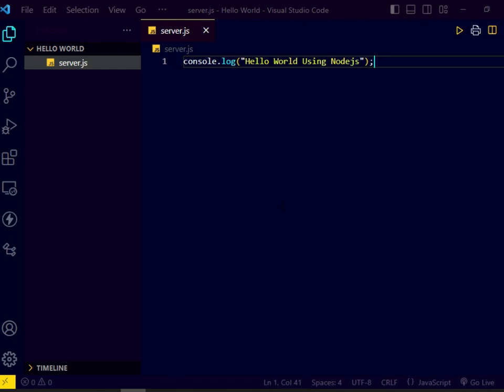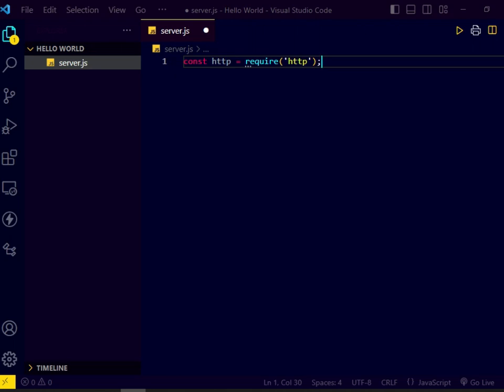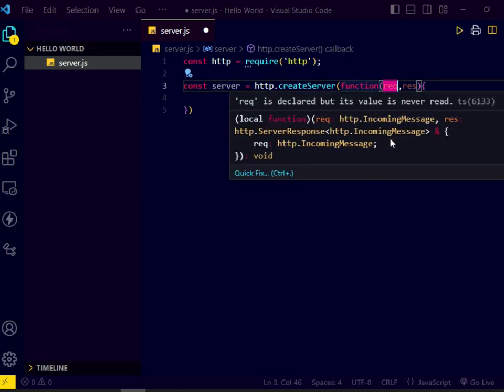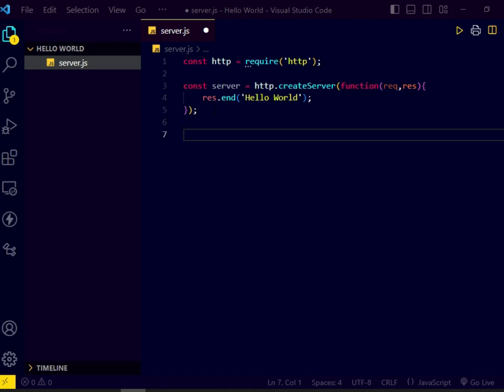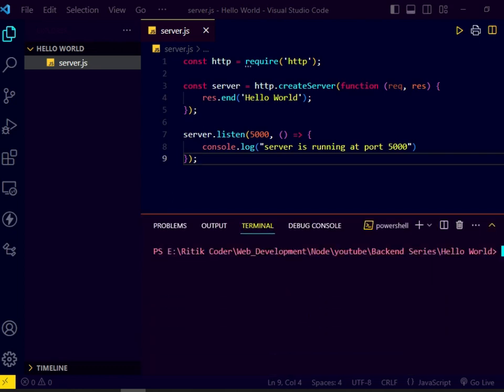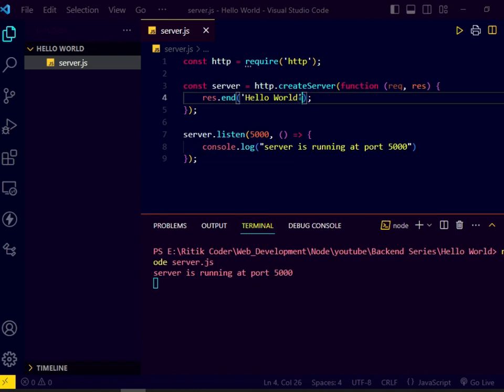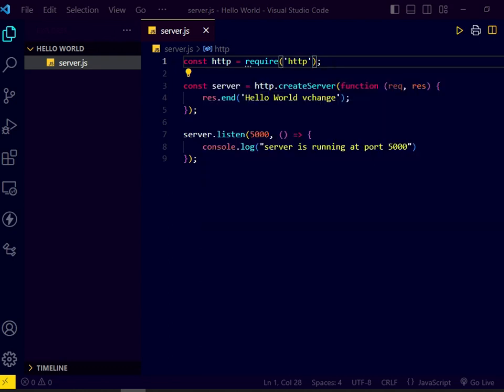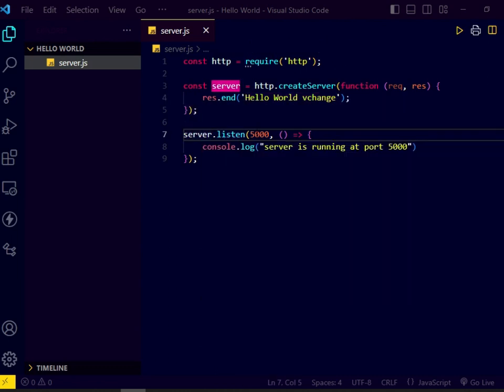04. Creating a Basic Server in Node.js | Beginner's Guide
In this video we have explained how to create a basic server in nodejs using Http Module

The https module in Node.js allows you to create HTTPS servers and make HTTPS requests. It provides an interface for making secure connections using the SSL/TLS protocol. Here's an overview of how to use the https module:

Import the https module:
const https = require('https');

In this beginner-friendly tutorial, we will learn how to create a basic server using Node.js. Node.js is a popular runtime environment that allows us to run JavaScript on the server-side. By the end of this video, you'll have a solid understanding of setting up a simple server and handling basic HTTP requests.By the end of this tutorial, you'll have a functional server that can handle basic requests. This knowledge will provide a solid foundation for building more complex web applications with Node.js.

Welcome to the Backend Series with Node.js, Express.js, and MongoDB! In this comprehensive YouTube course, we will dive into the world of backend development using these powerful technologies.

Course Outline:

Introduction to Backend Development:

Understanding the role of backend development in web applications.
Exploring the benefits of using Node.js, Express.js, and MongoDB.
Setting Up the Development Environment:

Installing Node.js and NPM (Node Package Manager).
Configuring Express.js and MongoDB.
Building a RESTful API with Express.js:

Understanding the concept of REST and its principles.
Creating routes and handling HTTP requests using Express.js.
Implementing CRUD operations (Create, Read, Update, Delete) for a resource.
Working with MongoDB:

Introduction to MongoDB and NoSQL databases.
Connecting to MongoDB from Node.js using the MongoDB driver.
Performing database operations such as inserting, querying, updating, and deleting documents.
User Authentication and Authorization:

Implementing user registration and login functionality.

Implementing error handling middleware.
Validating user input using libraries like Joi or Validator.js.
Testing and Debugging:

Writing unit tests using frameworks like Mocha or Jest.
Debugging Node.js applications using tools like the Node.js debugger or VS Code debugger.
Deployment and Production Considerations:

Preparing your application for deployment to a production environment.
Hosting options for Node.js applications.
Scaling considerations and best practices.
Building Real-World Projects:

Applying the learned concepts to build real-world projects such as a blogging platform or an e-commerce application.
Conclusion and Next Steps:

Recap of the course content.
Guidance on further learning resources and next steps in your backend development journey.
Join us on this exciting backend development journey with Node.js, Express.js, and MongoDB. Let's get started!

Let's dive into the world of Node.js backend development together and unlock the power of server-side JavaScript!